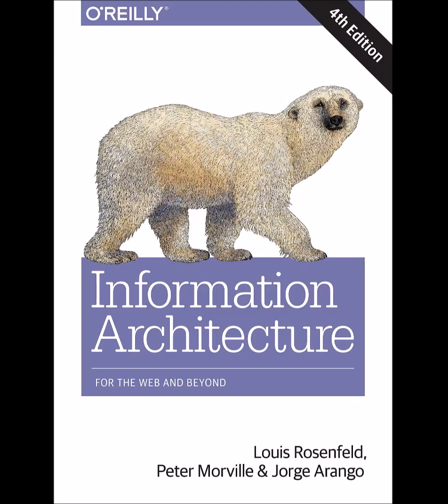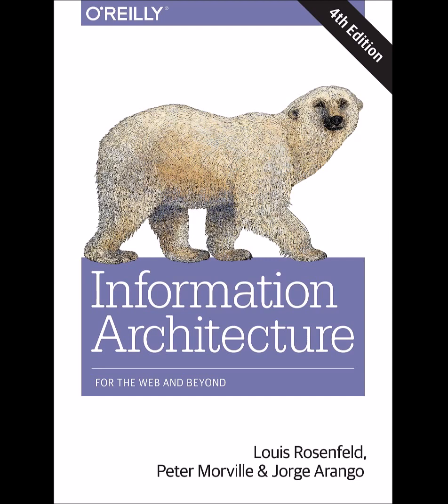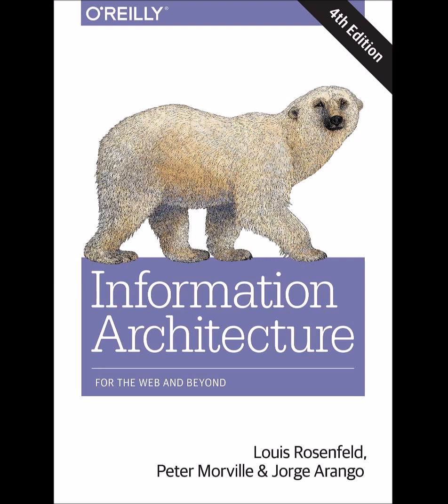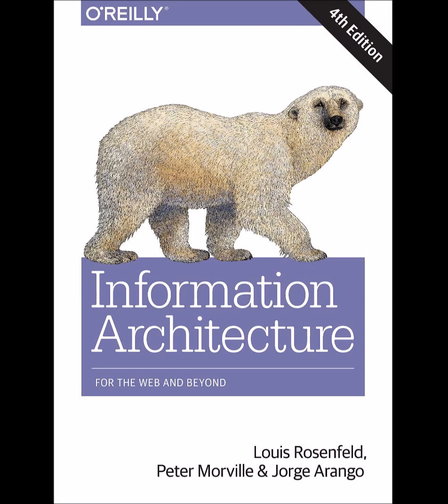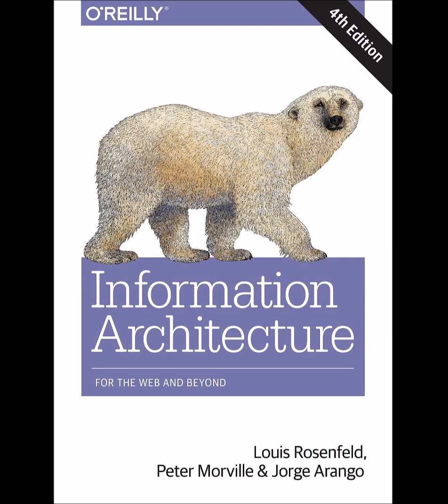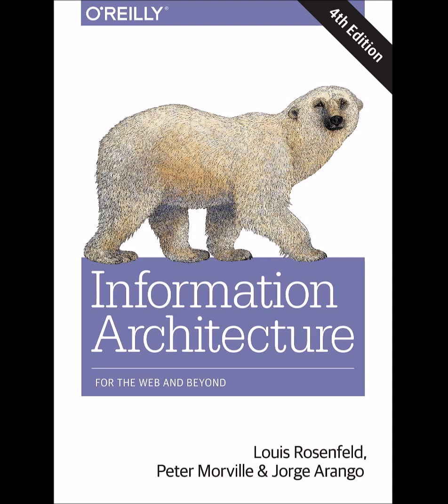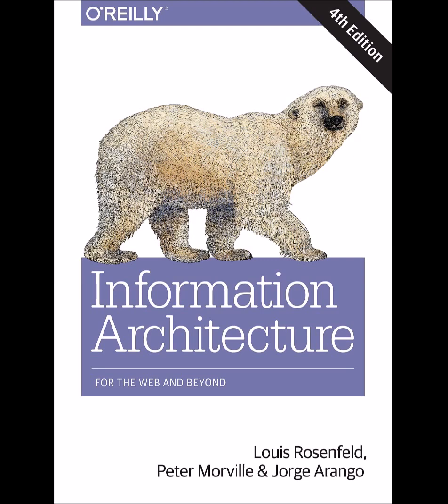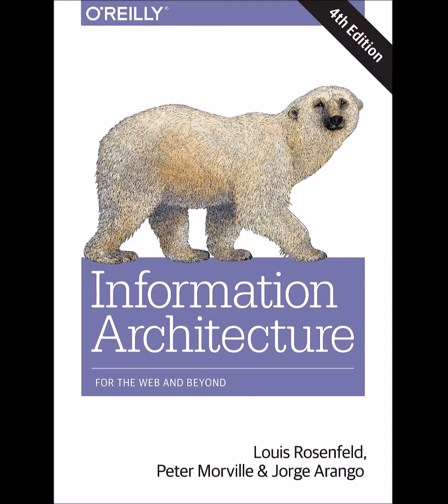information architecture for the world wide web 4th edition recap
Information architecture for the world wide web recap of all the chapters

Chapter I: Introducing Information Architecture

00:11 Chapter 1 - The Problems That Information Architecture Addresses
01:12 Chapter 2 - Defining Information Architecture
01:14 Chapter 3 - Design for Finding
02:59 Chapter 4 - Design for Understanding

Chapter II: Basic Principles of Information Architecture

03:34 Chapter 5 - The Anatomy of an Information Architecture
06:08 Chapter 6 - Organization Systems
07:07 Chapter 7 - Labelling Systems
08:13 Chapter 8 - Navigation Systems
09:35 Chapter 9 - Search Systems
10:22 Chapter 10 - Thesaurus, Controlled Vocabularies, and Metadata

Chapter III: Getting Information Architecture Done

11:30 Chaper 11 - Research
12:26 Chapter 12 - Strategy
13:10 Chapter 13 - Design And Documentation